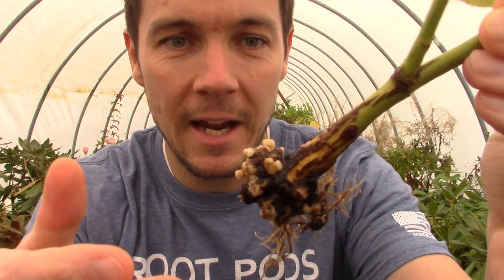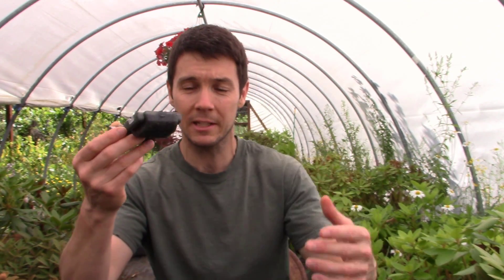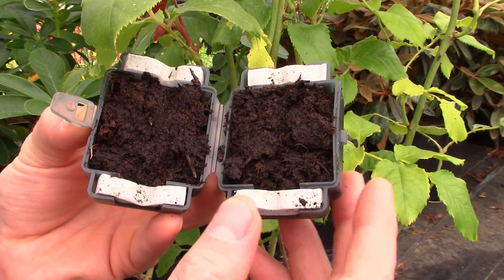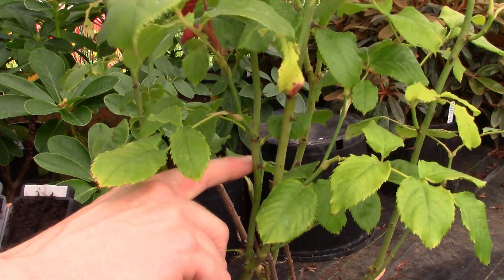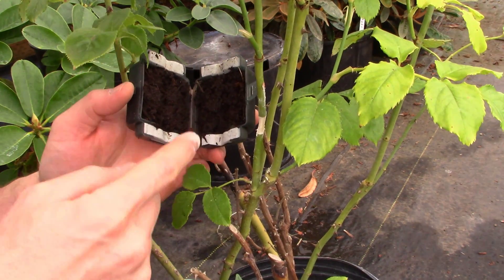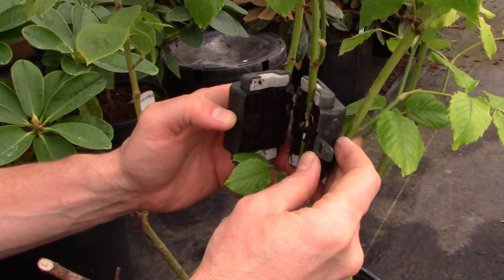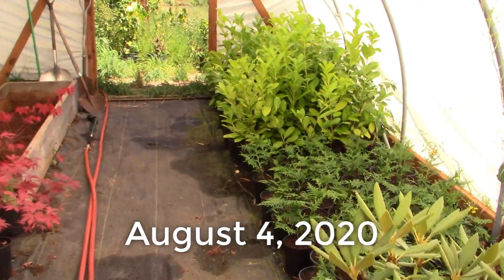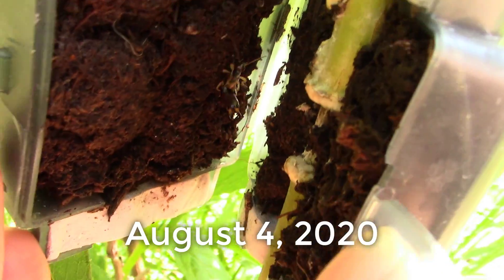MASSIVE Callus on This Rose Plant Air Layer | Could it be the Rooting Hormone?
So this one didn't turn out like I wanted it to but I got some massive callus on this rose plant air layer.  Pretty interesting stuff if you ask me.  The only thing I'm wondering is if it was caused by the rooting hormone.